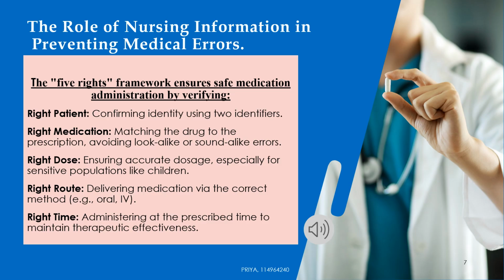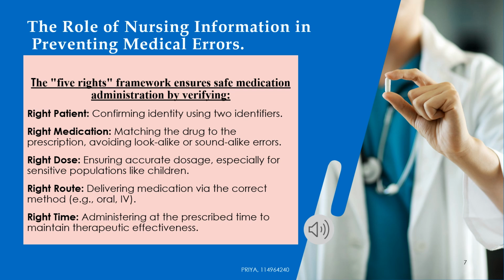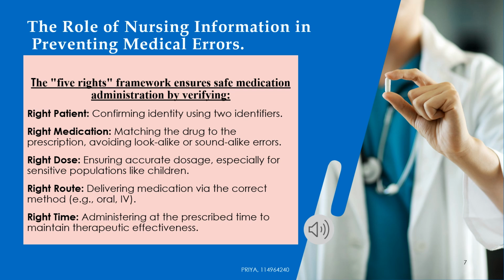The Role of Nursing Informatics in Improving Patient Care and Safety (NLM 108 Group 4)